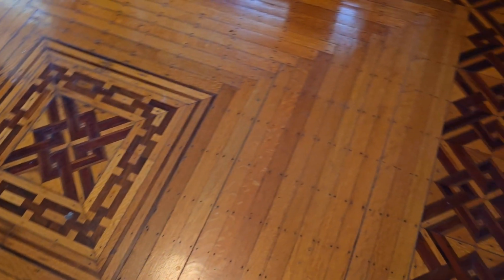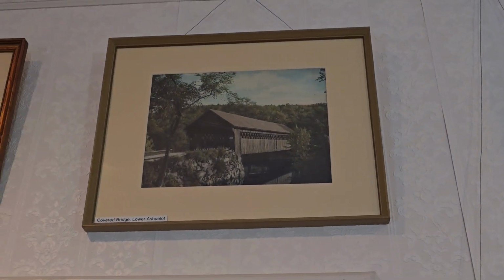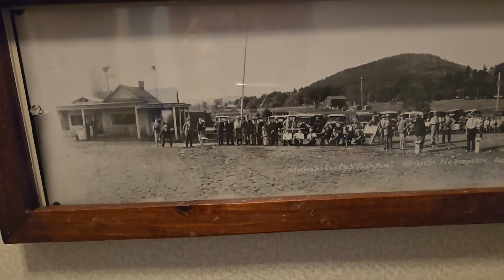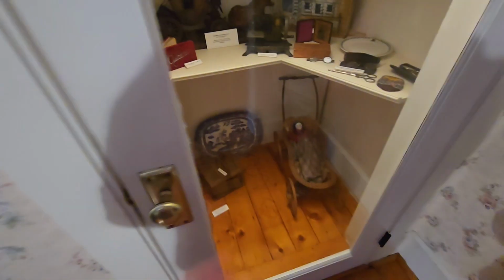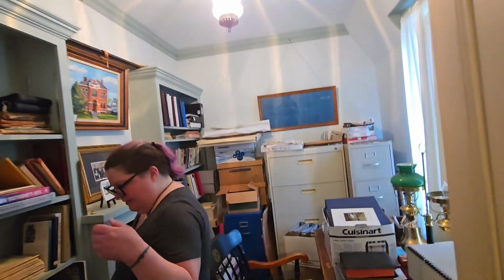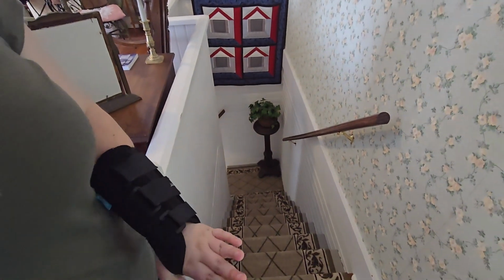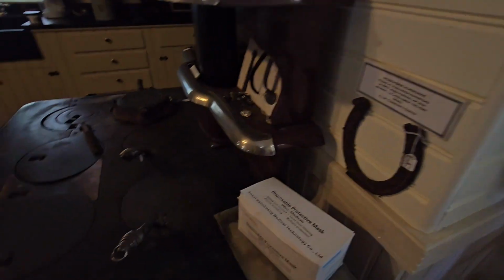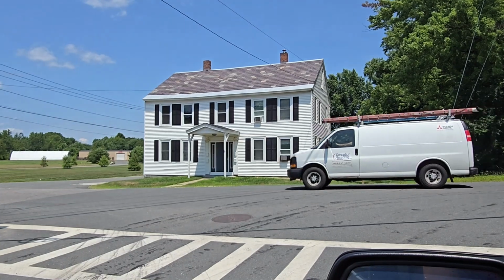Tour The Historic Sheridan House With Me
Come with me on a tour of the historic Sheridan House built in the 1870s. This was the former home of Hugh Sheridan, who was the owner of the nearby Ashuelot Manufacturing Company.

🚫♿️👎 not handicap accessible. There are tight doorways and a flight of steep stairs. Depending on your abilities there are a few stair to get into the building and you could tour the main floor but there is no room for a wheelchair.

Location: Sheridan House in Ashuelot NH owned by the Winchester Historical Society
Curator providing tour: Jenn